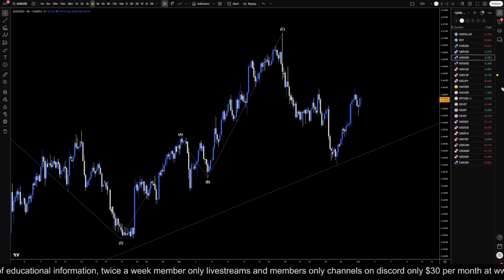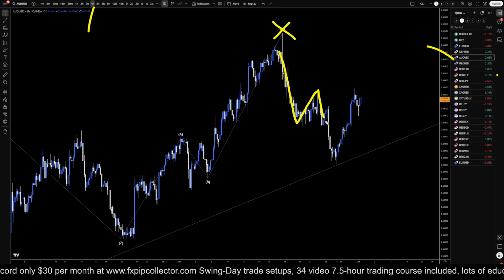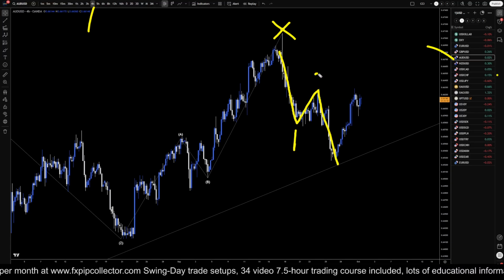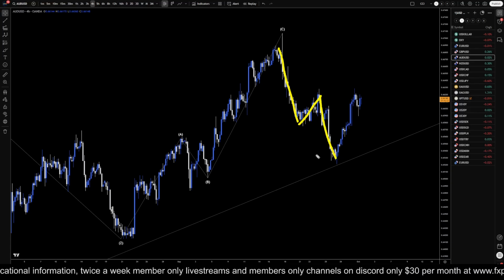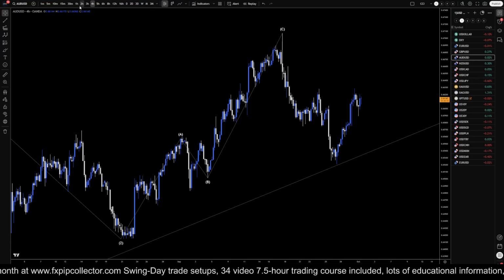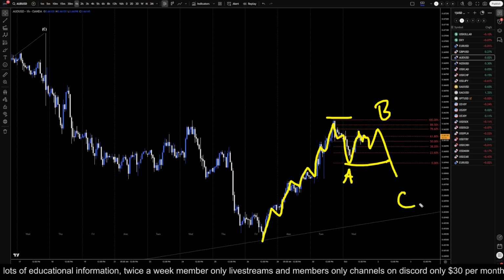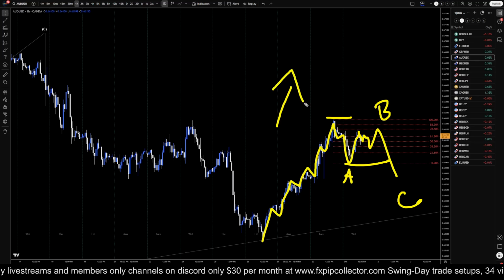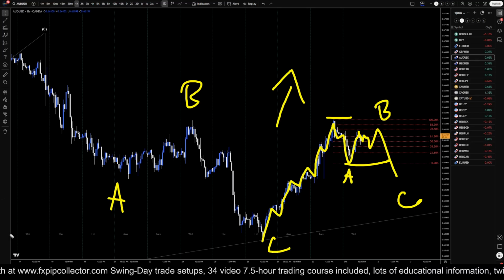AUDUSD Forecast and Technical Analysis for October 1, 2025